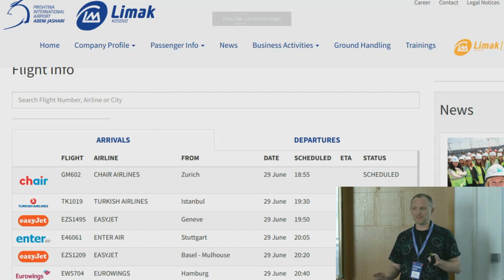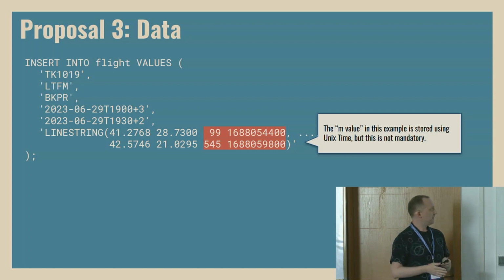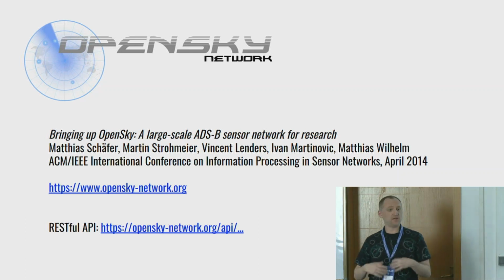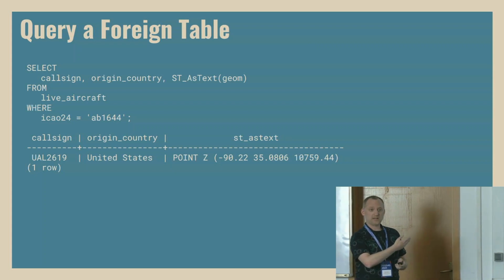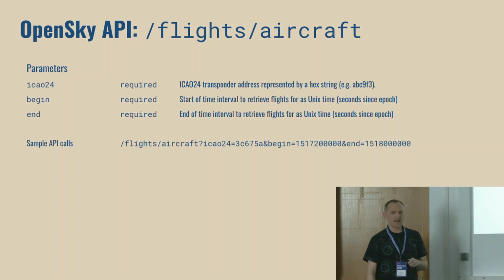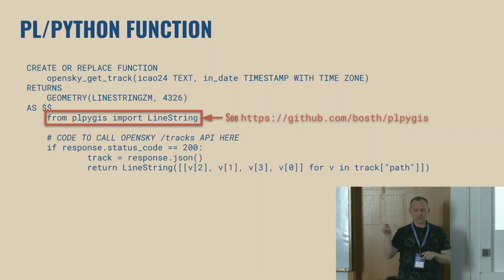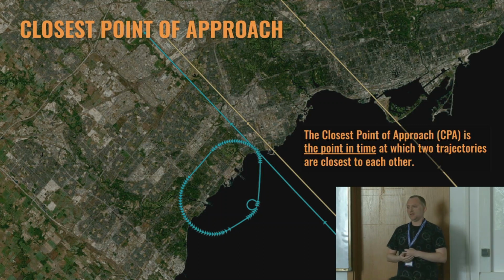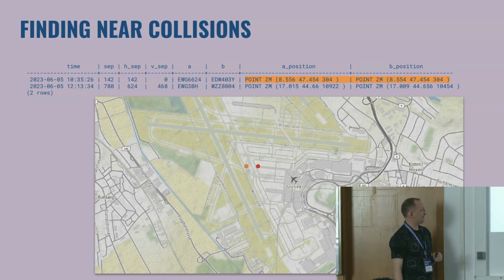2023 | Aircraft trajectory analysis using PostGIS - Benjamin Trigona Harany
PostGIS supports geometries with a Z dimension and geometries with M (measure) values, but there are not a lot of examples of both of these being used together. One use case is the analysis of airplane tracks which requires both - that is to say every vertex has an altitude and a timestamp.

This talk will show how live positional data transmitted from aircraft can be accessed in a PostGIS database. I will then show how a sequence of these positions can be represented effectively as LINESTRINGZM geometries which can be analyzed as trajectories using native PostGIS functions.

With spatial SQL, we can do things such as determine anomalous changes in an aircraft's velocity or altitude and find the exact point in time at which two aircraft came closest to one another. The focus on the talk will be showing how future work on large datasets of ADS-B data can be done using PostGIS and other open-source geospatial tools.